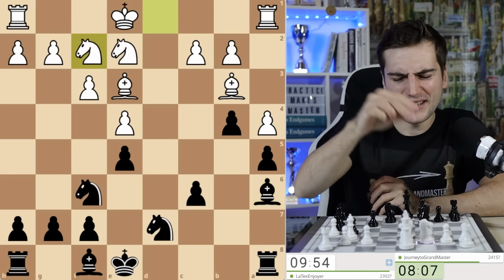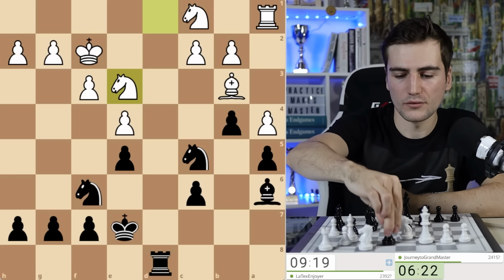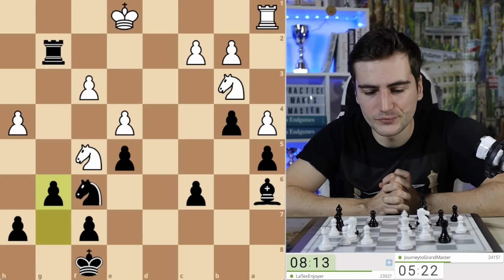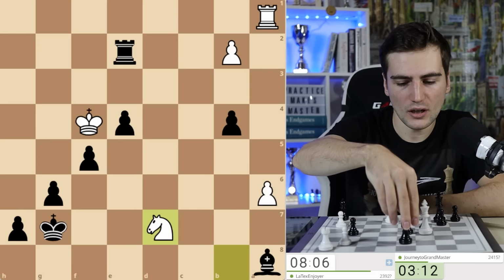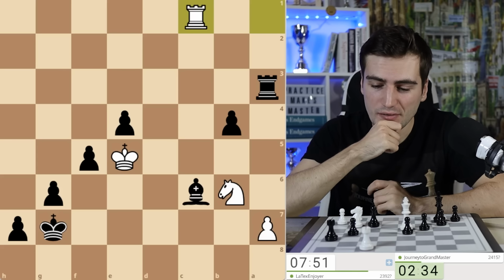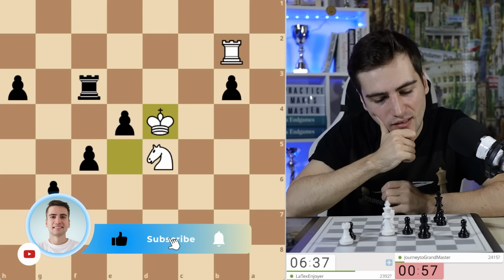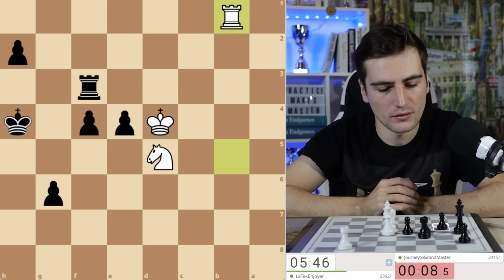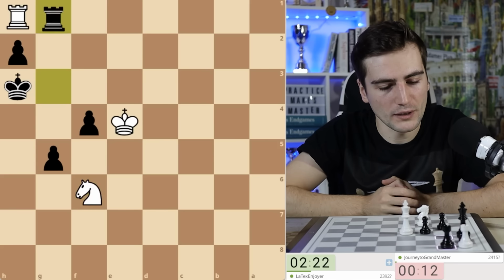The Rare but Simple Opening that ACTUALLY Works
[White "LaTexEnjoyer"]
[Black "JourneytoGrandMaster"]
[Result "0-1"]
[WhiteElo "2392"]
[BlackElo "2415"]

1. e4 d6 2. d4 Nf6 3. Nc3 e5 4. dxe5 dxe5 5. Qxd8+ Kxd8 6. Bc4 Ke8 7. Nge2 c6 8. f3 b5 9. Bb3 a5 10. a4 b4 11. Nd1 Nbd7 12. Be3 Ba6 13. Nf2 Bc5 14. Nd1 Ke7 15. Kf2 Rhd8 16. Nc1 Bxe3+ 17. Nxe3 Nc5 18. Rd1 Rxd1 19. Nxd1 Rd8 20. Ne3 Rd2+ 21. Ke1 Nxb3 22. Nf5+ Kf8 23. Nxb3 Rxg2 24. h4 g6 25. Nh6 Kg7 26. Ng4 Nxg4 27. fxg4 Rxg4 28. Kf2 Rxh4 29. Nxa5 Rxe4 30. Nxc6 Rc4 31. Nb8 Rxc2+ 32. Ke3 Re2+ 33. Kf3 e4+ 34. Kf4 Bb7 35. a5 f5 36. a6 Ba8 37. Nd7 Rf2+ 38. Ke3 Rxb2 39. Nb6 Bc6 40. a7 Rb3+ 41. Kf4 Rf3+ 42. Ke5 Ra3 43. Rc1 Rc3 44. Rb1 b3 45. a8=Q Bxa8 46. Nxa8 h5 47. Nb6 h4 48. Nd5 Rf3 49. Rb2 h3 50. Kd4 Kh6 51. Ne3 Kg5 52. Rxb3 f4 53. Rb5+ Kh4 54. Nd5 h2 55. Rb1 g5 56. Kxe4 Rg3 57. Rh1 Kh3 58. Nf6 Rg1 59. Rxh2+ Kxh2 60. Nh7 Kh3 61. Kf5 f3 62. Nxg5+ Rxg5+ 63. Kxg5 f2

Join me on the journey to the grandmaster and achieve everything you always dreamed of!